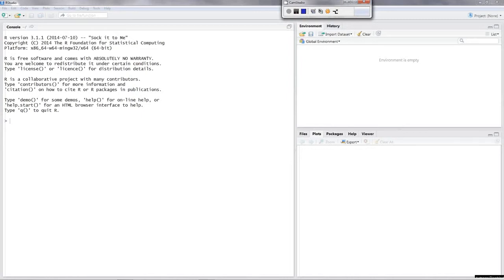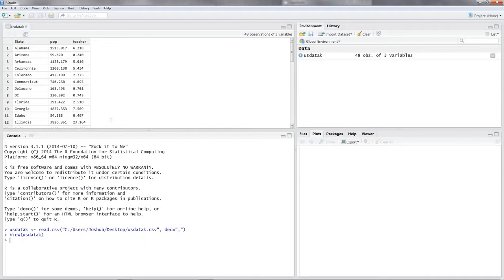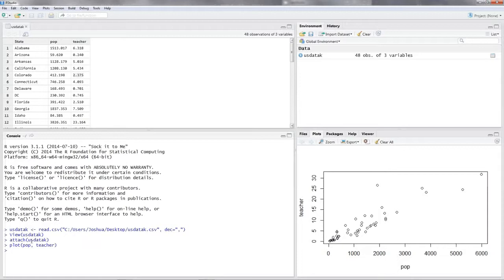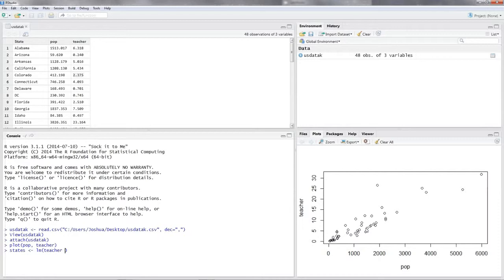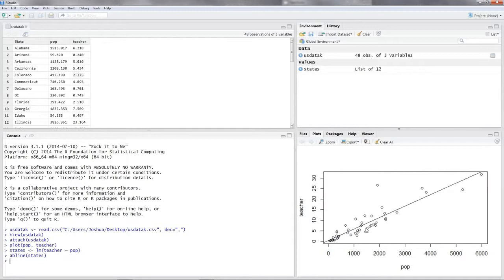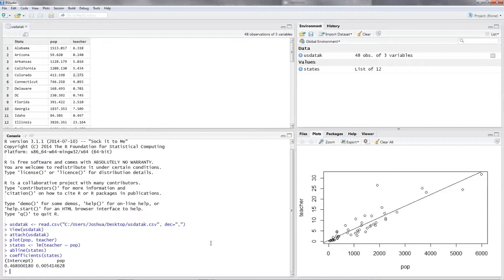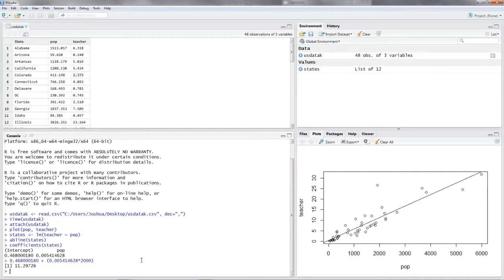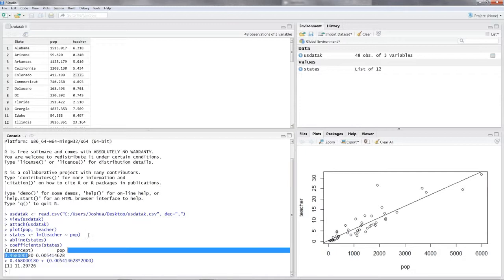Principles of Cliometrics (Episode 19) - Regression modeling in R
In this Video we'll learn how to formualte a simple linear regression model in R.
We'll also learn how to get the regression equation out of R